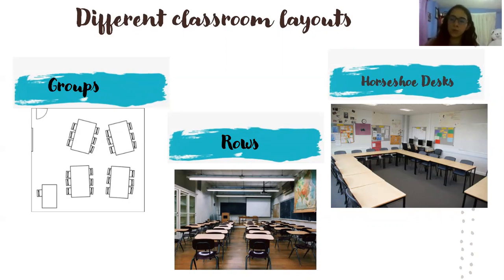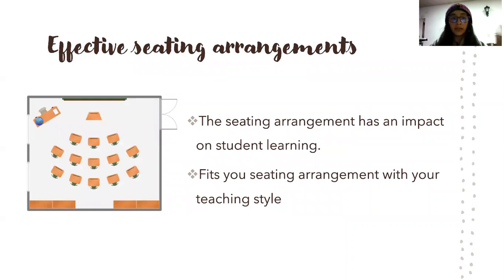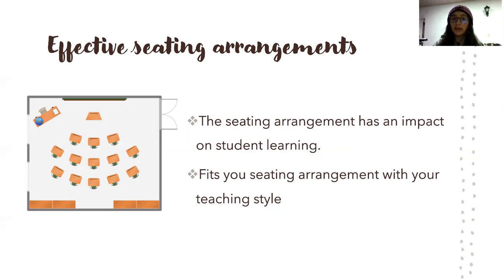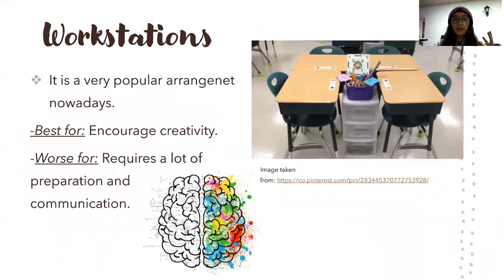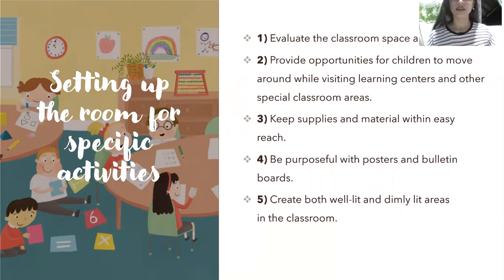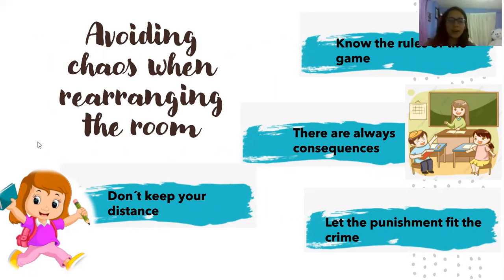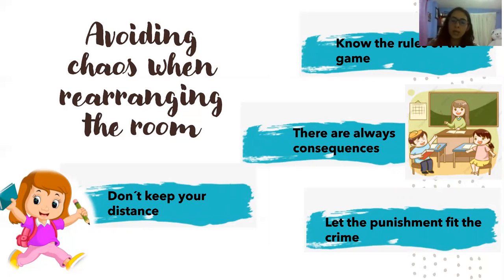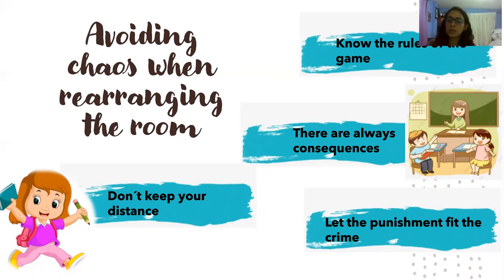The classroom | Formative class | Group #1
Laura Miranda
Viviana Restrepo
Sthephanny Jiménez